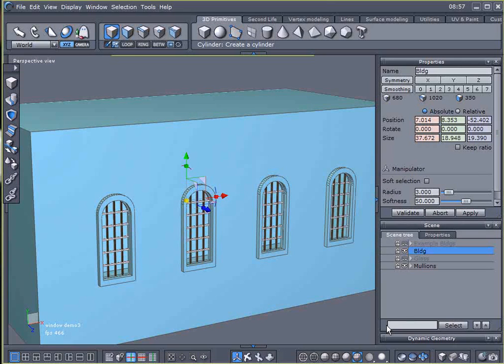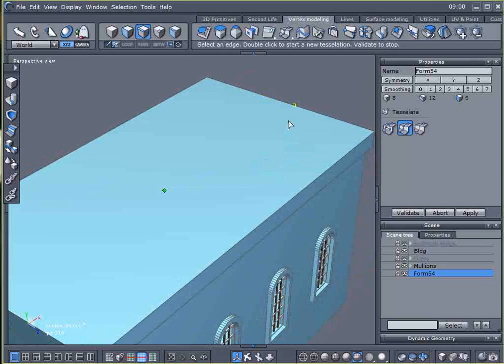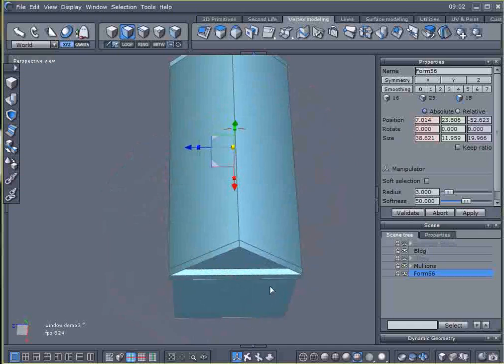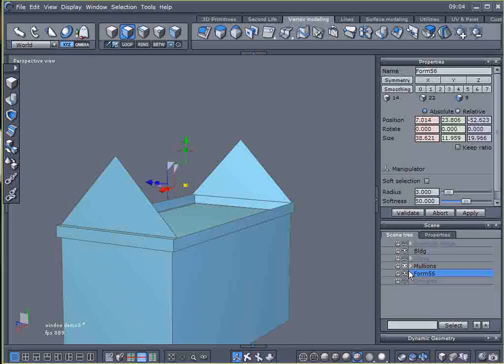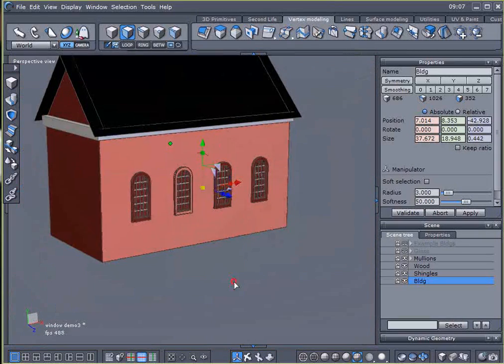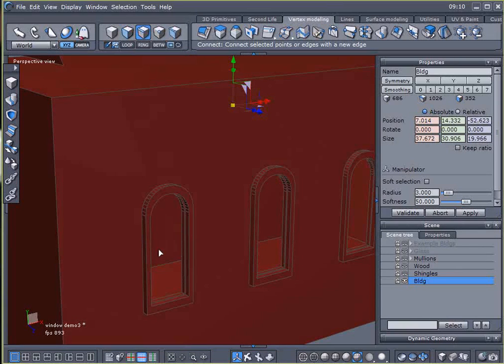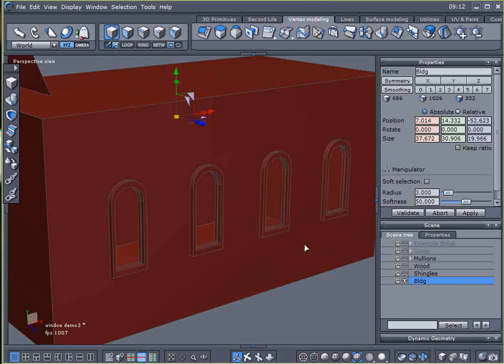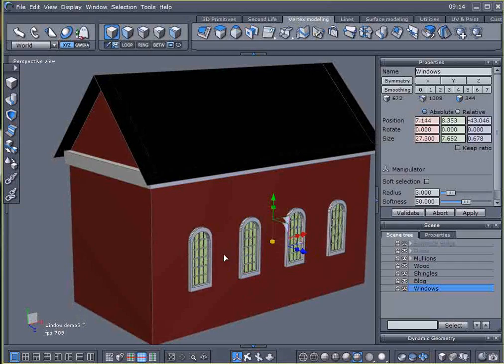Modeling windows, part three [hp1]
Creating mullion windows
Part three